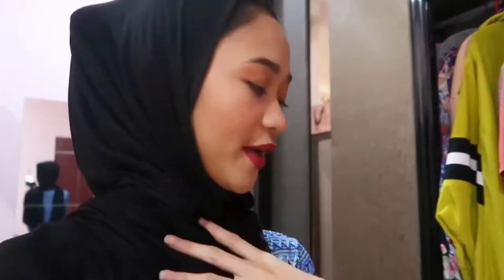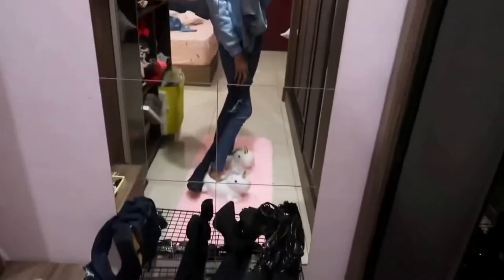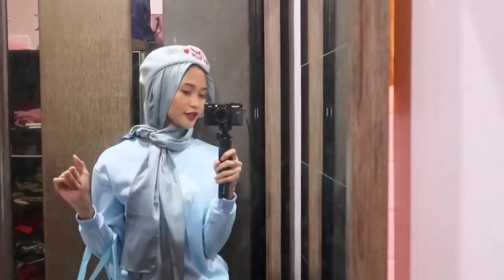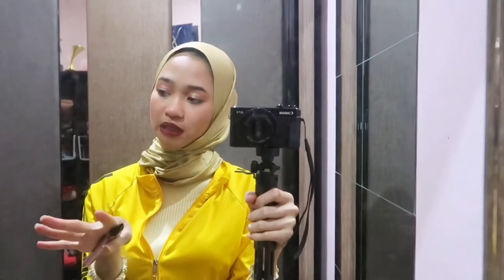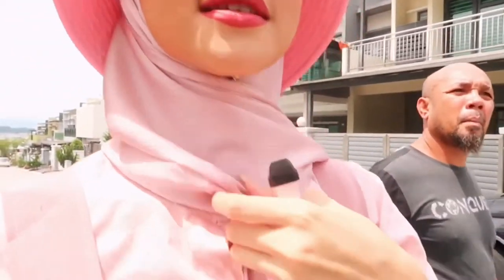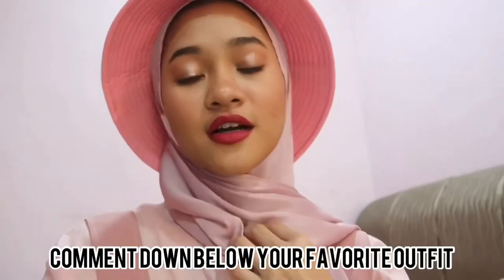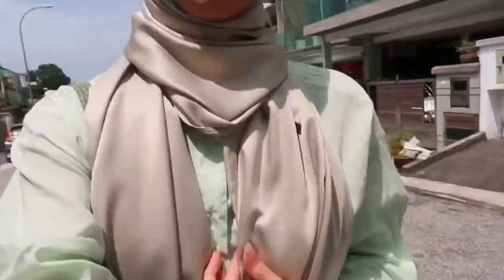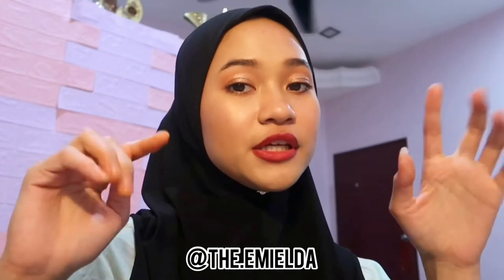wearing SOLID COLOUR for a WEEK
Hello guys!